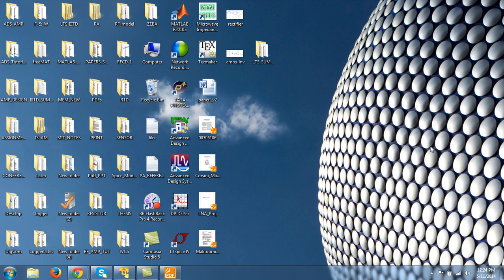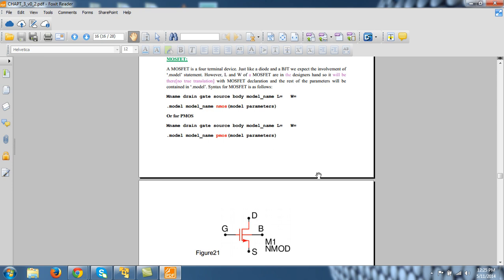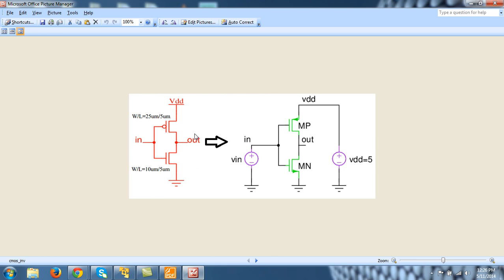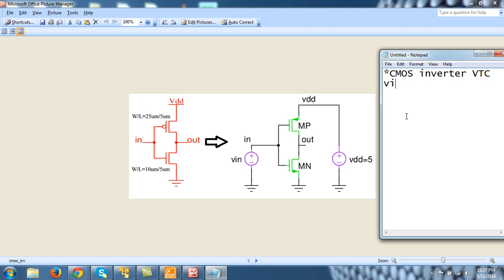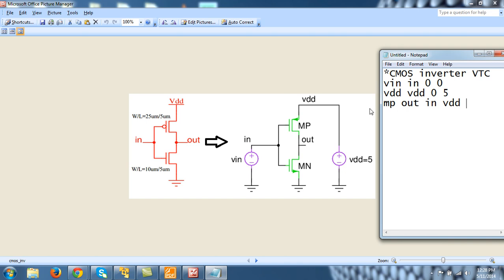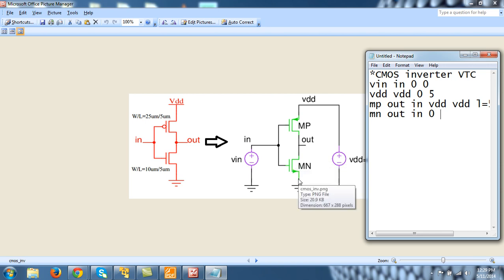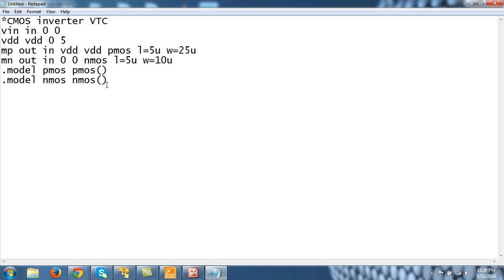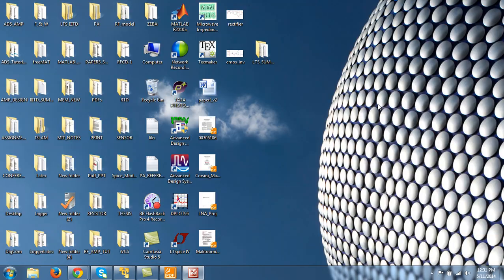LTspice Netlist Video -11